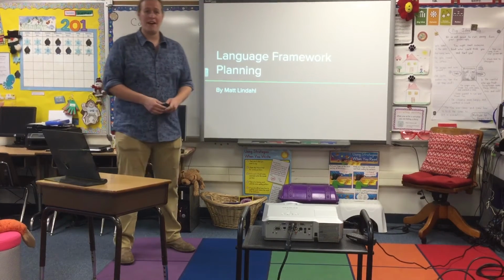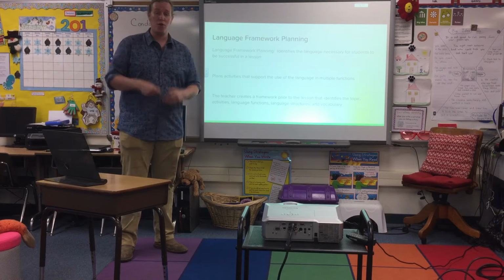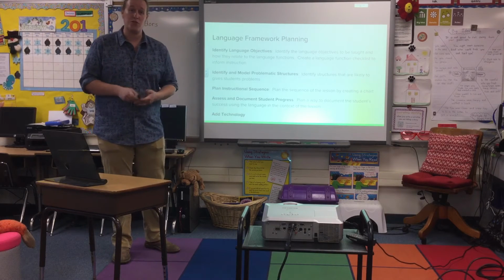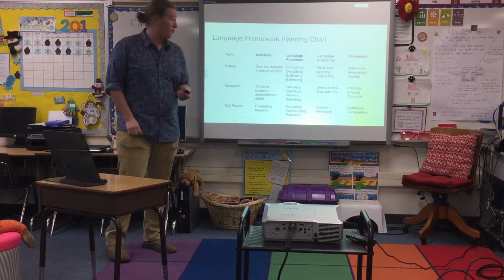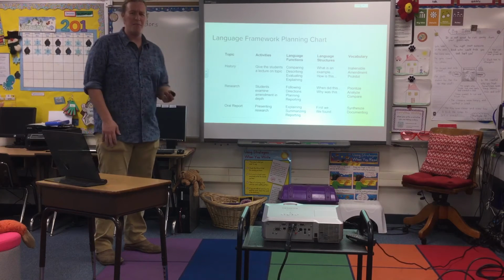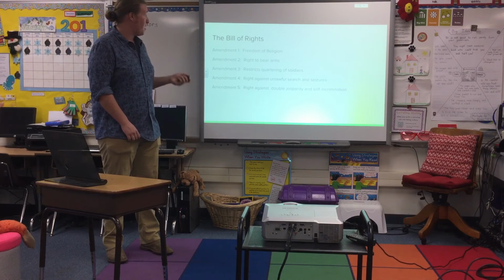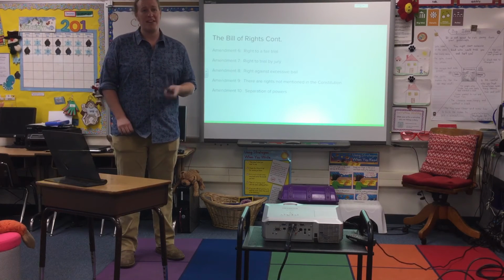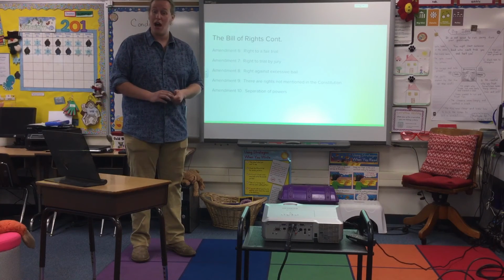January 17, 2017